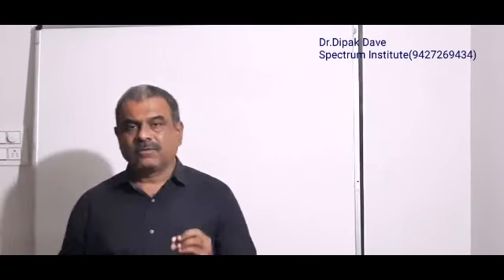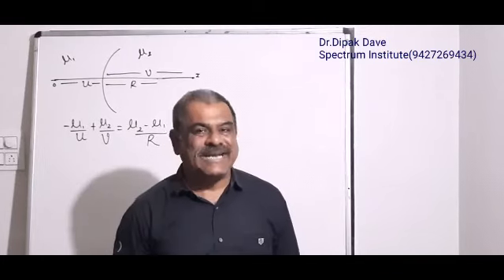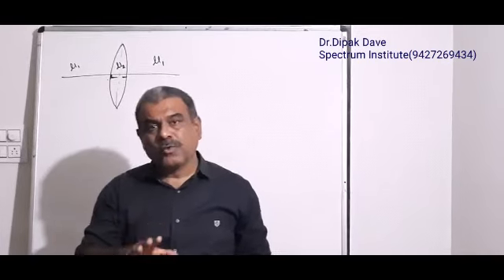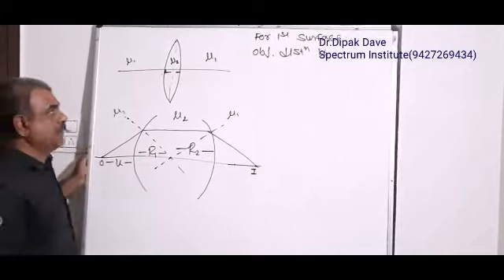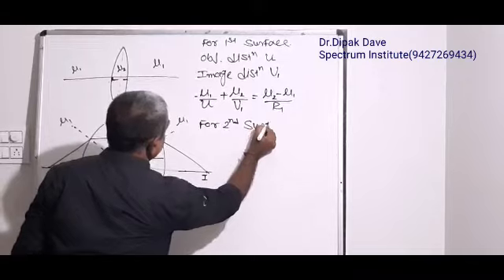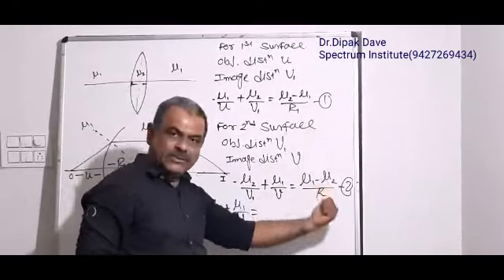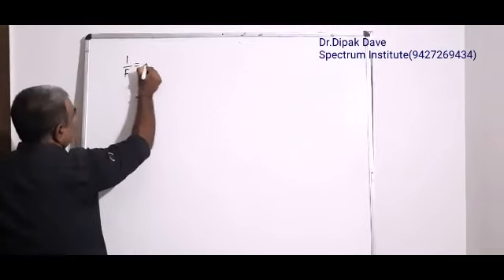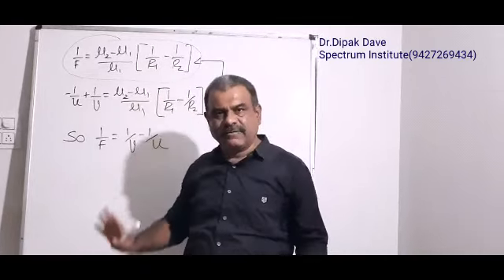Ray Optics-Part 8